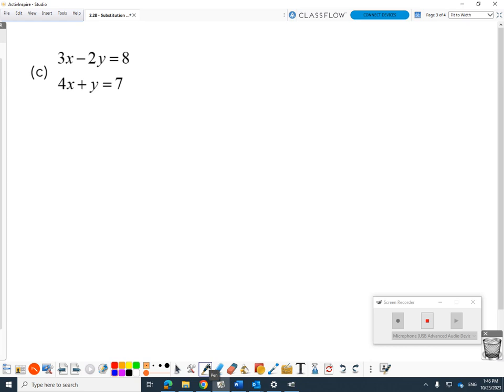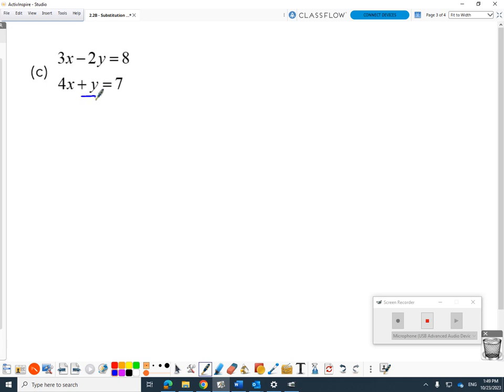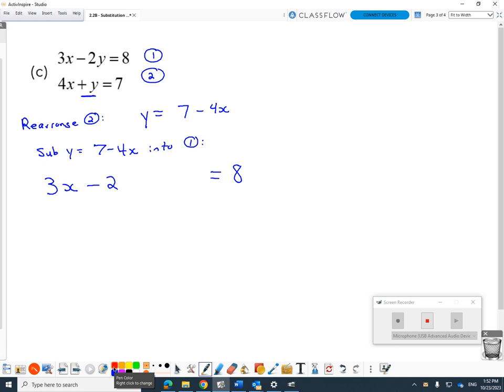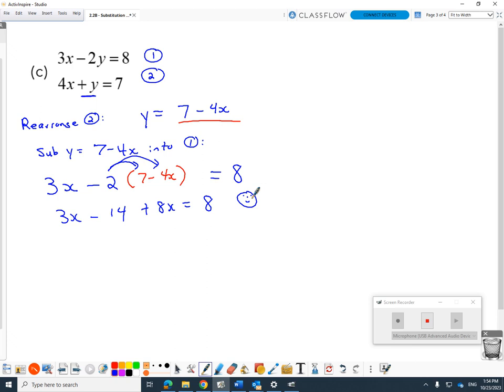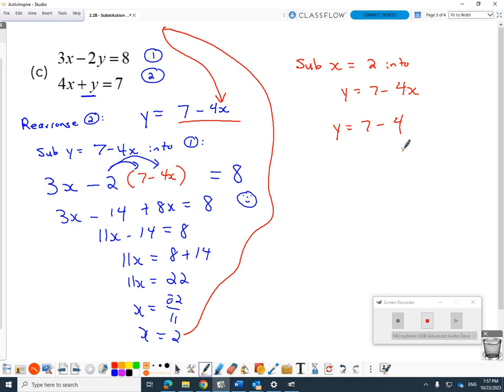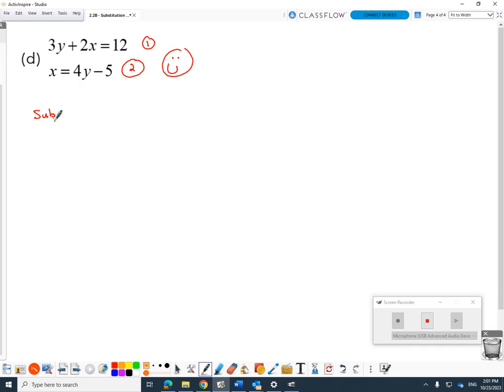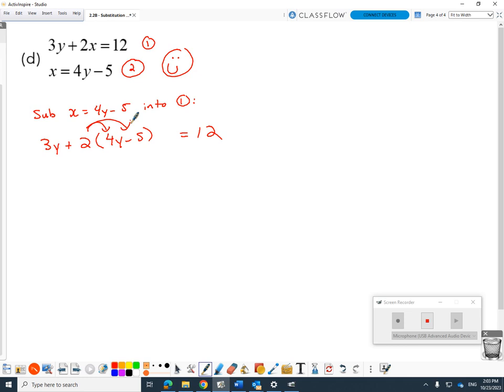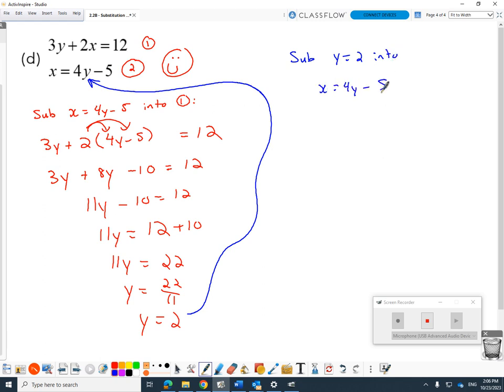Video Lesson - Substitution Day 2 (Video 2)